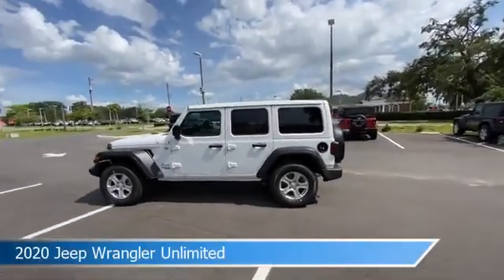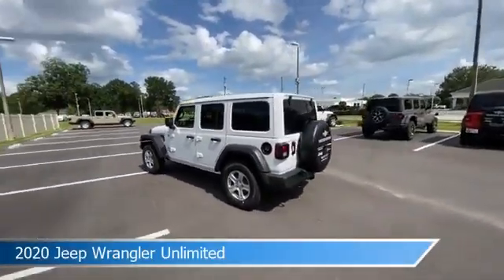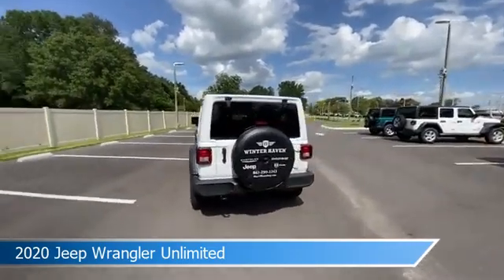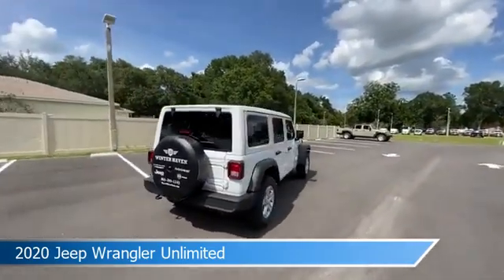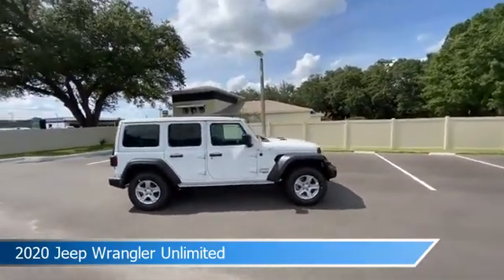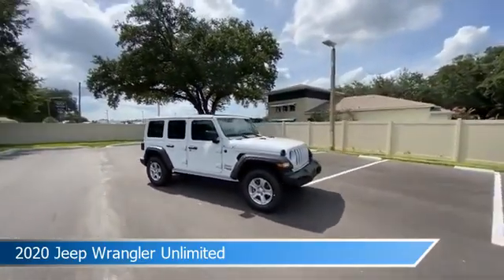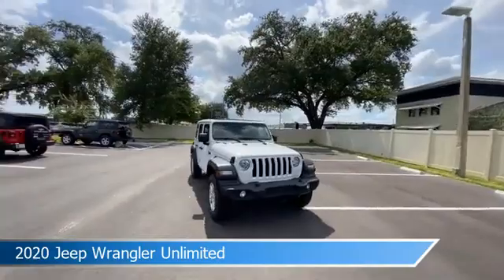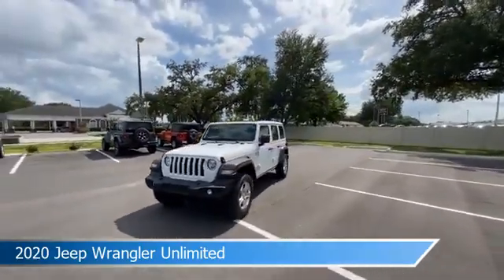2020 Jeep Wrangler Unlimited